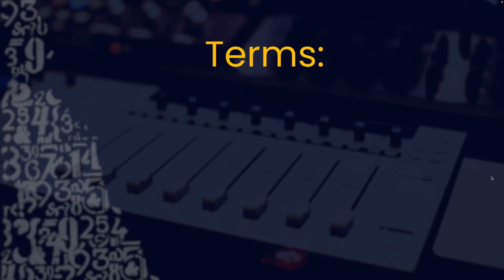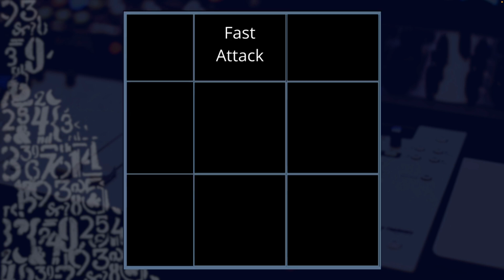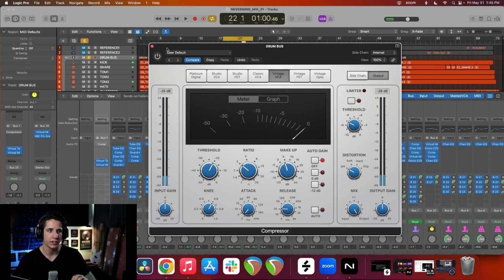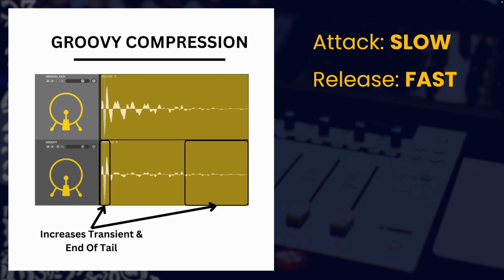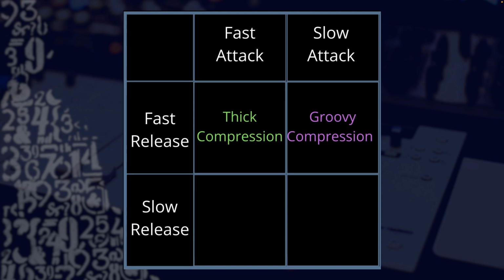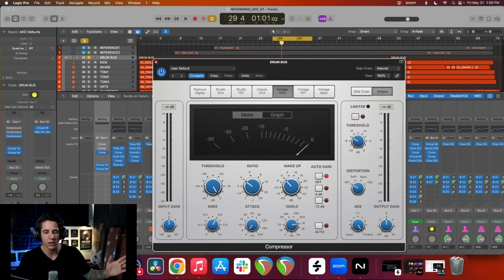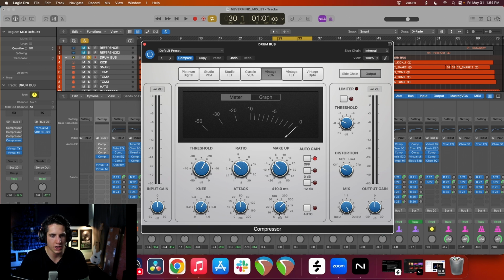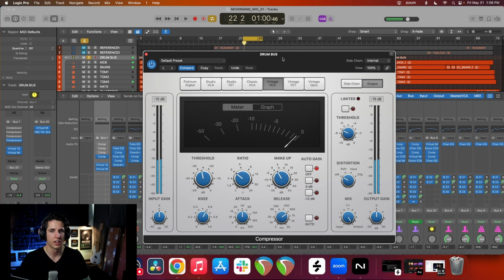The ONLY 4 Ways You Can Use Compression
In this video I break down the simple, but effective, framework that revolutionized the way that I saw compression in my mixes and how I used compression like a pro. This will completely change the way you see and understand compression with the only 4 ways you can use compression in your mix.

Watch the video today to learn compression fundamentals - and learn the 4 styles of compression!